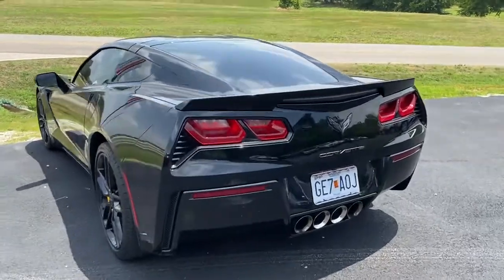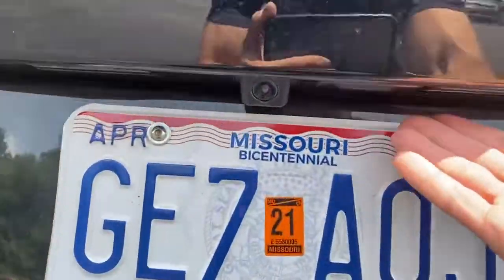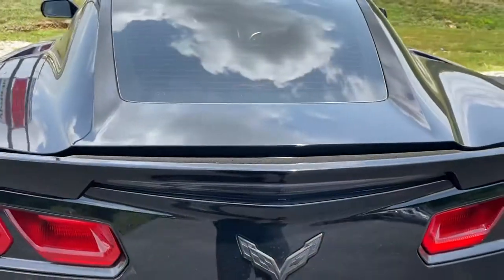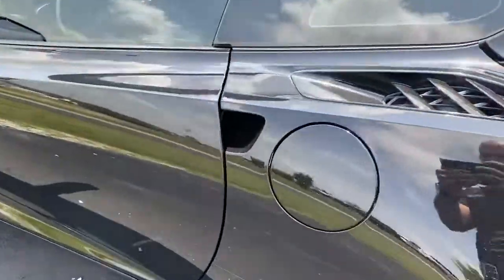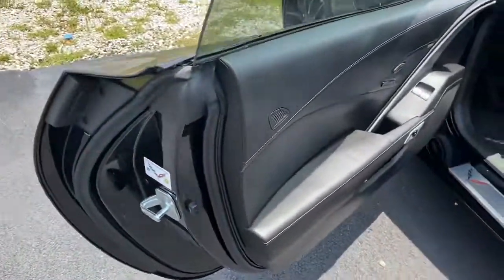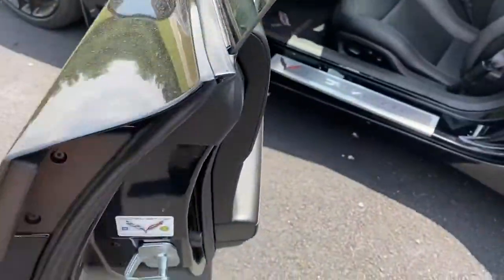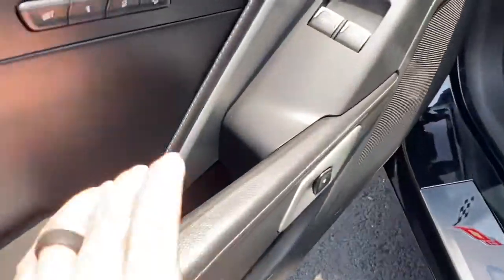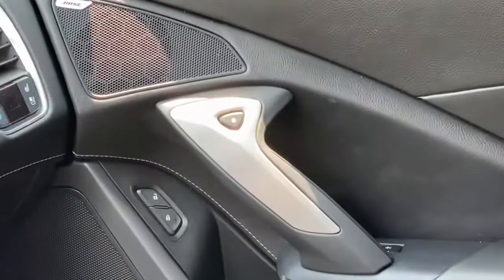C7 Corvette How to Open Doors and Trunk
Locations of the door and trunk opening buttons.